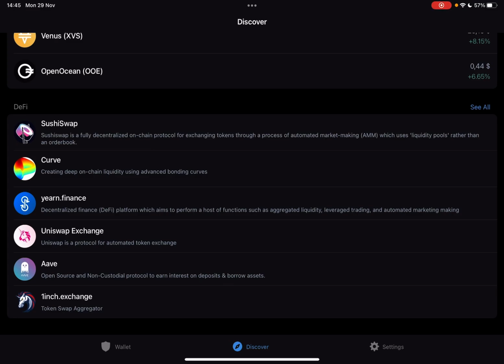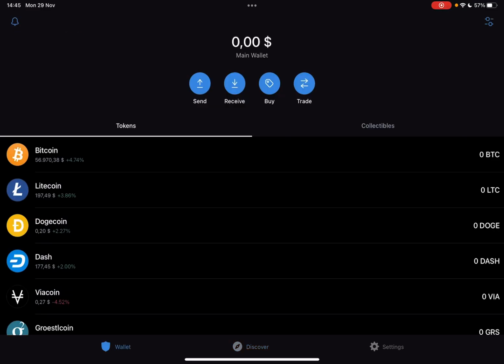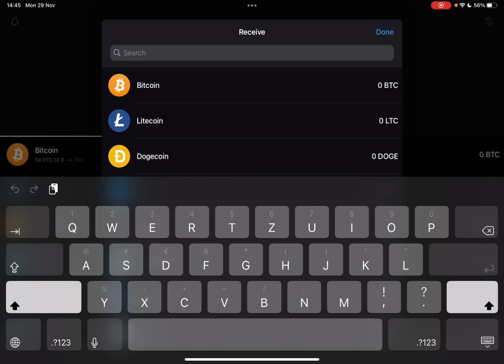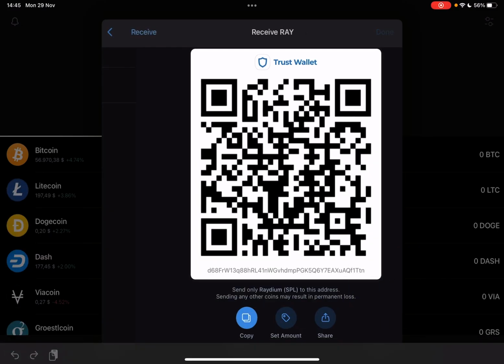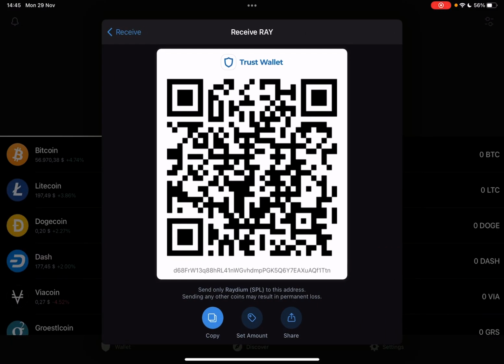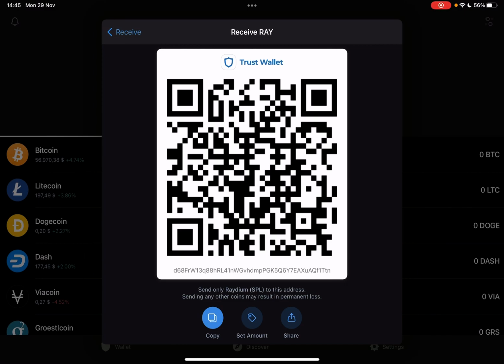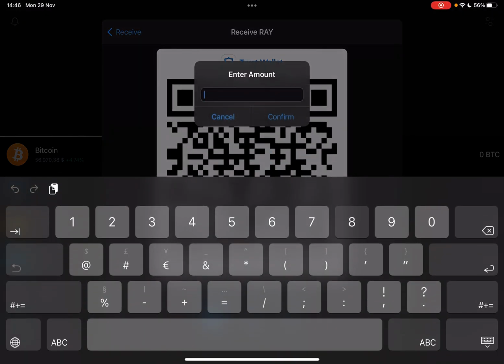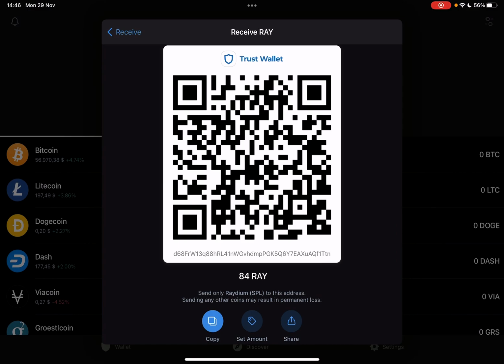How to get Raydium Coin on Trust Wallet? - Trust Wallet Tips